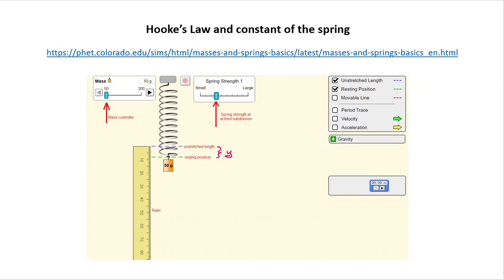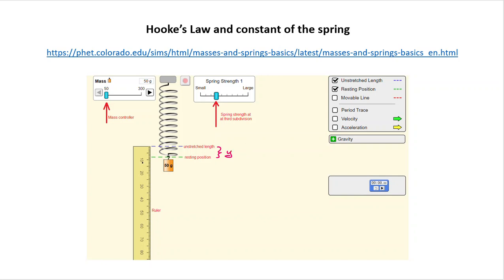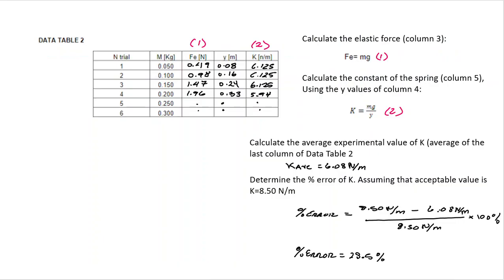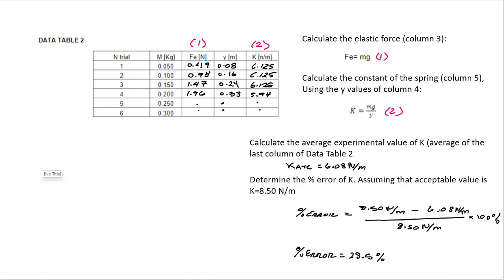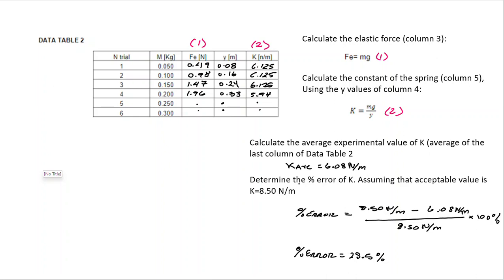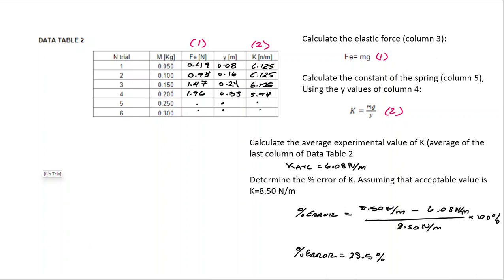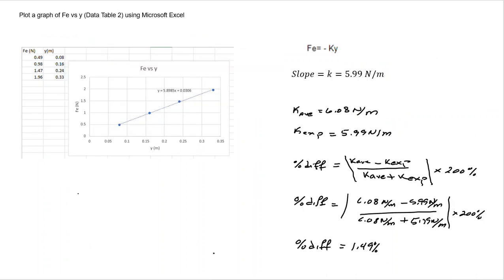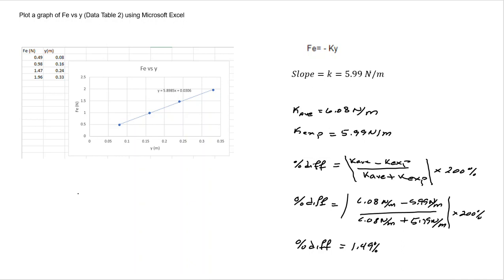Finding the constant of an spring using a simulation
The video shows the procedure to find the constant of a spring using a simulation.